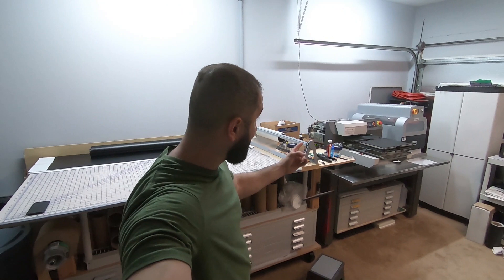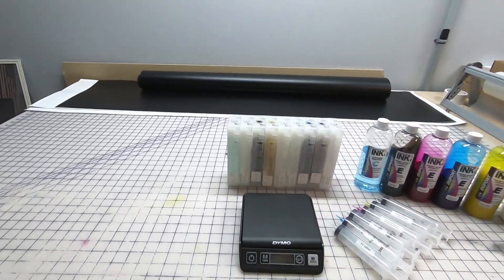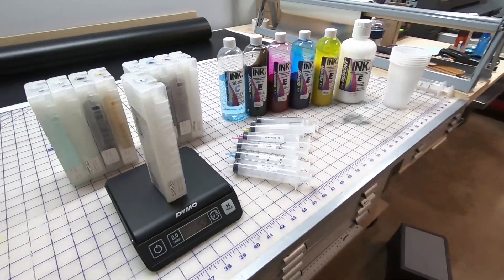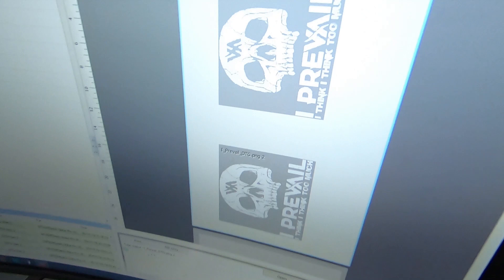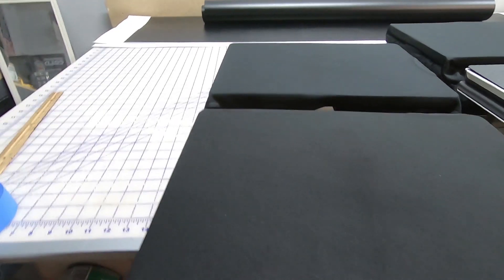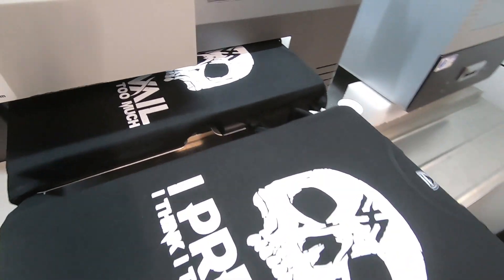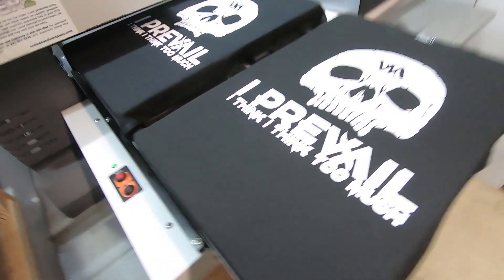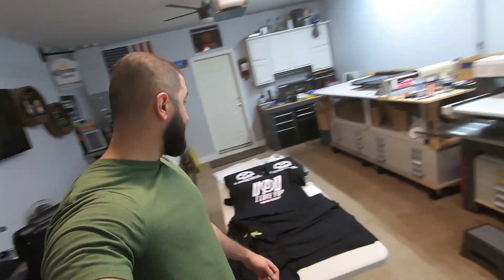Printing shirts direct to garment using Viper 2 DTG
In this video, I complete some customer orders using my DTG Viper 2 and show you how to fill inks and get a great looking print you can sell.